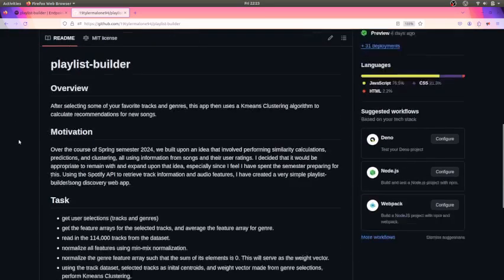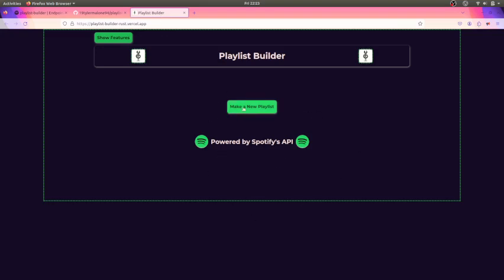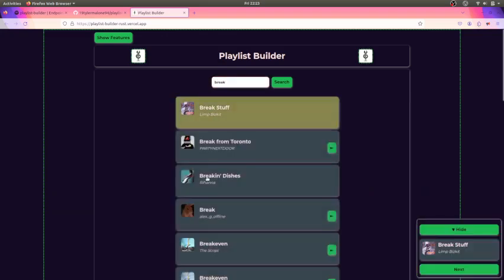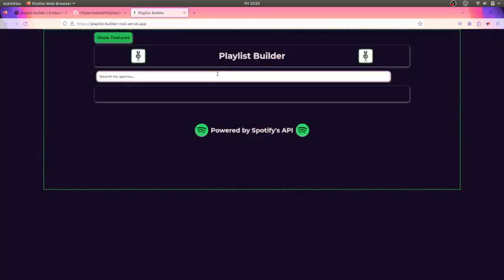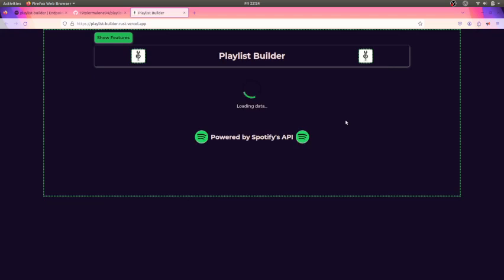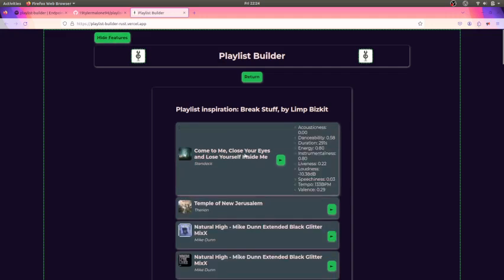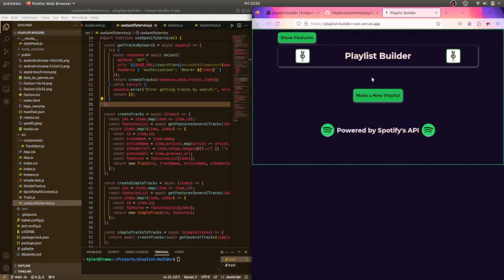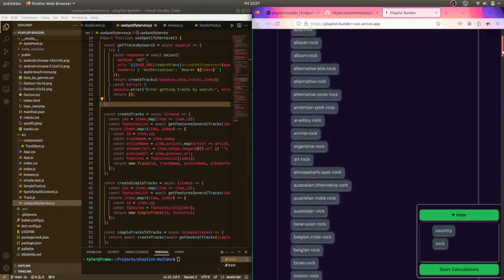CS214 Final Project Demo